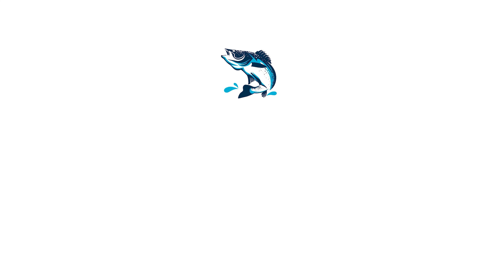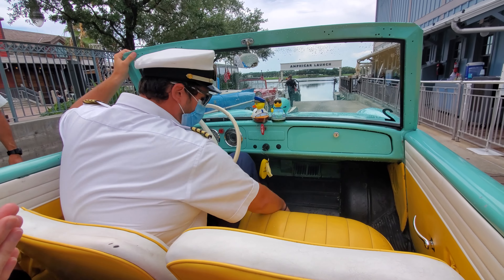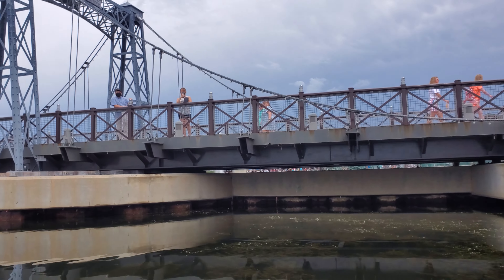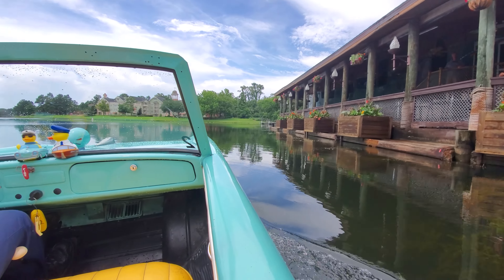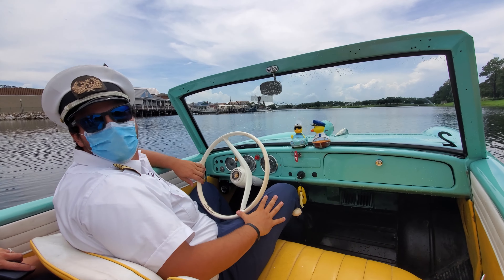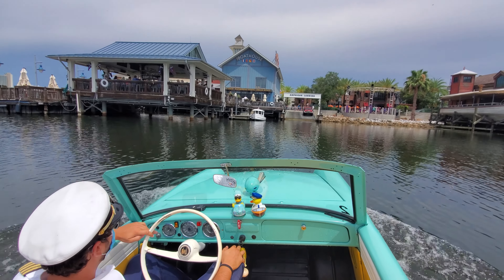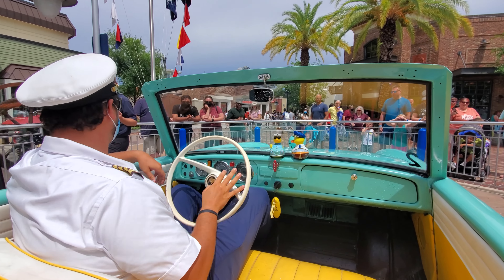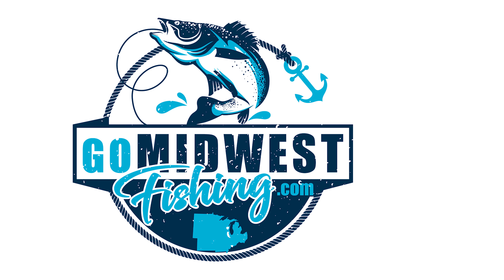We Drove a Car Into the Lake. You Got to See This!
We got to ride in one of 400 remaining Amphicars left in the world. I've seen one of these in a lake near my house in Minnesota, so I was excited for the chance to ride in one. I was actually at Disney Springs in Florida, but the guy who owns most of these lives on Lake Minnetonka in Minnesota.